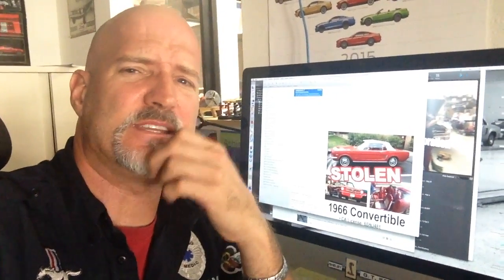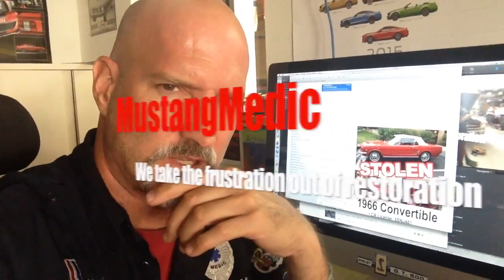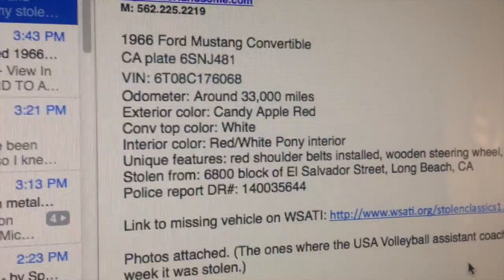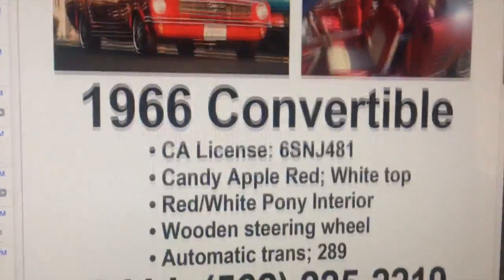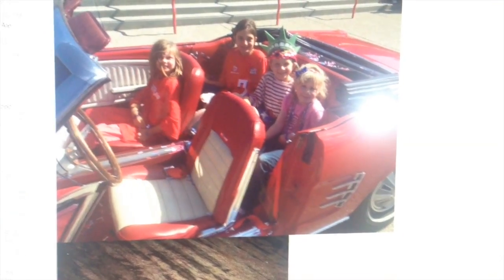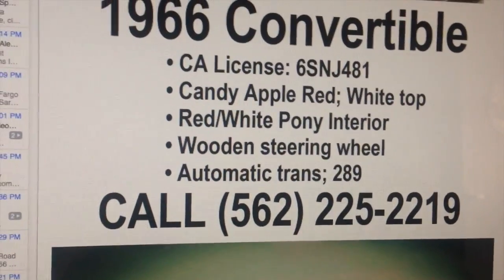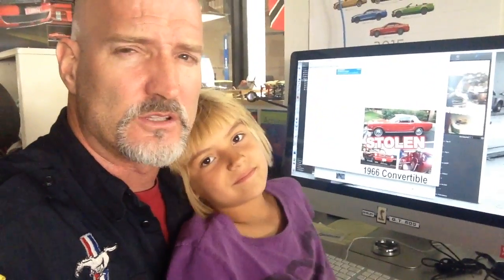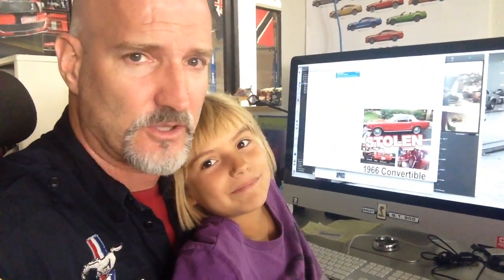STOLEN MUSTANG MustangMedic ALERT!!! 1966 Ford Mustang